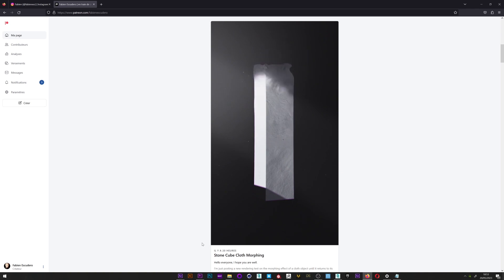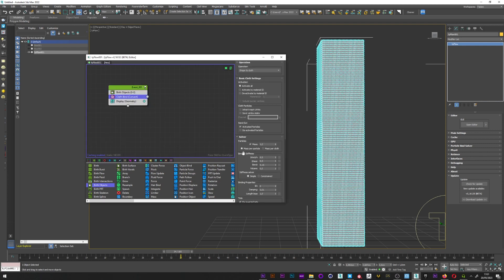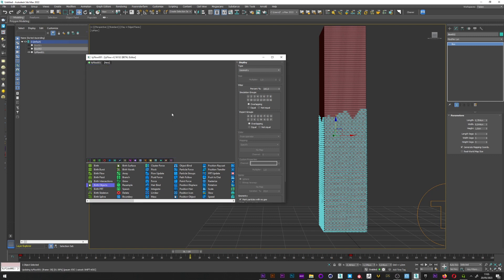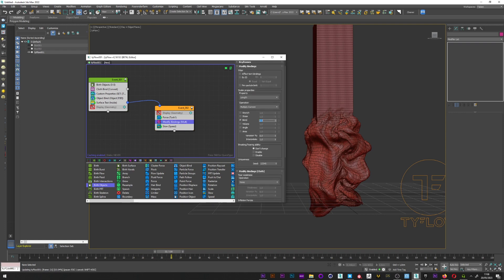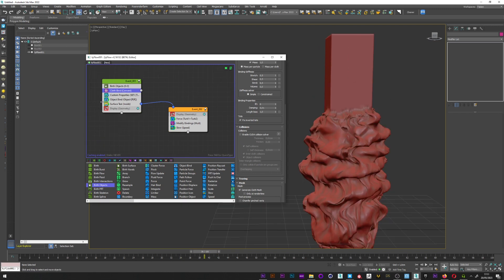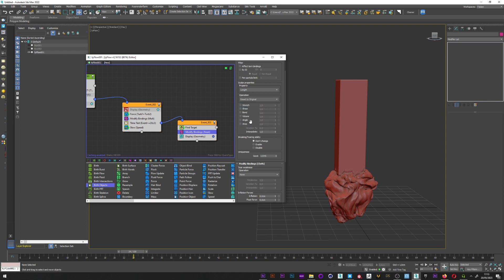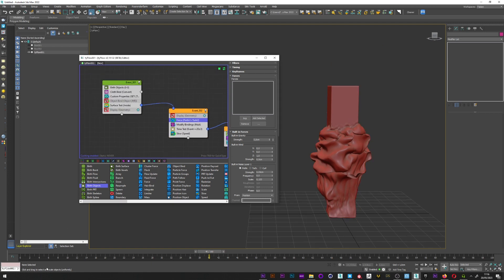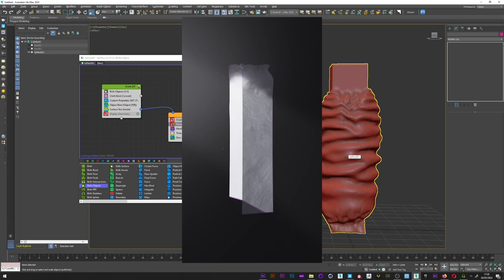Creating Cloth inflation with Vertex selection | 3dsmax x Tyflow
Today we will see how to create a progressive inflation on a mesh with a simple or very complex mesh and how to make it return to its original shape.
This tutorial will focus on the inflation tyflow setup but if you are interested in how to apply 2 different materials for the original object and for the deformation you can find it as a bonus tutorial on my patreon